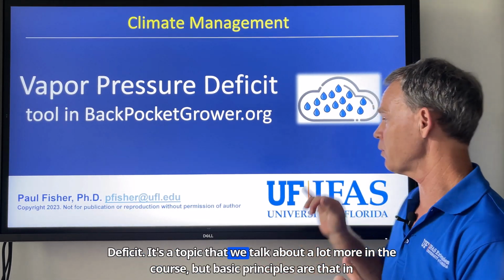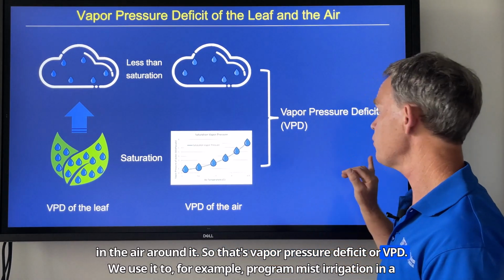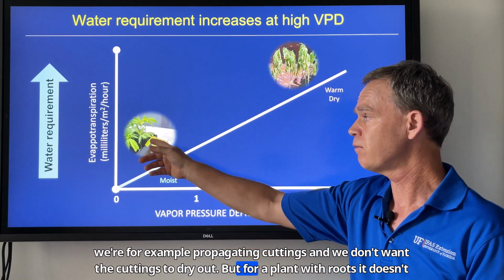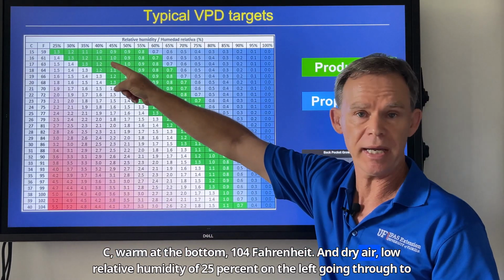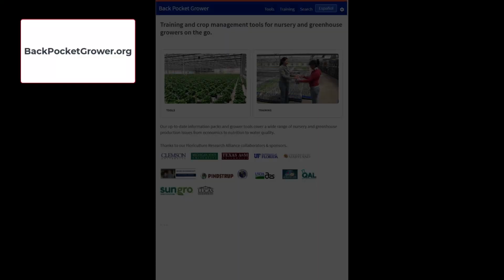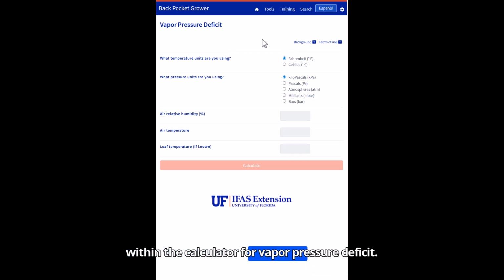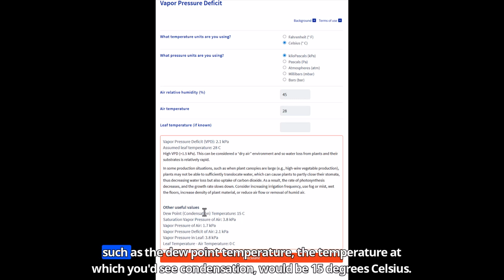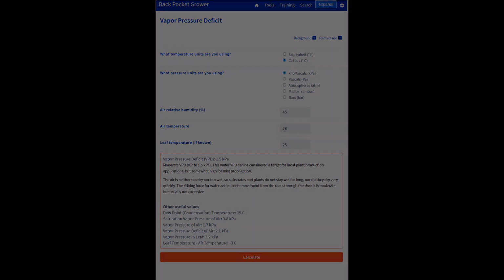Vapor Pressure Deficit (VPD) calculator in BackPocketGrower.org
Paul Fisher from the University of Florida IFAS Extension explains how to use the VPD calculator in BackPocketGrower.org, which is useful for predicting plant water loss and irrigation scheduling. Part of the Greenhouse Training Online program for greenhouse and nursery growers